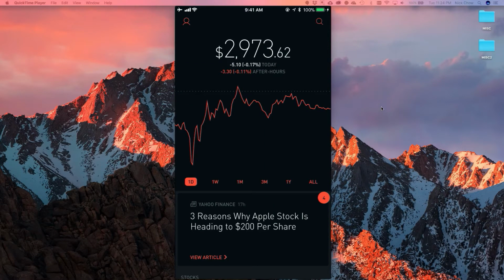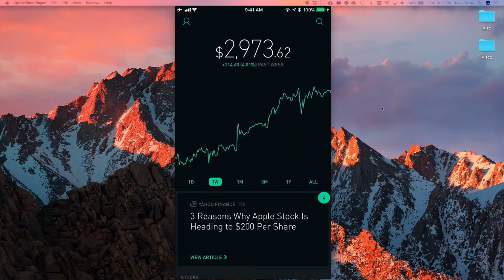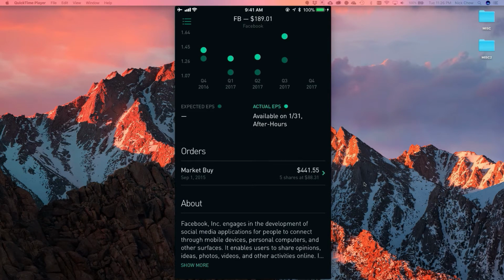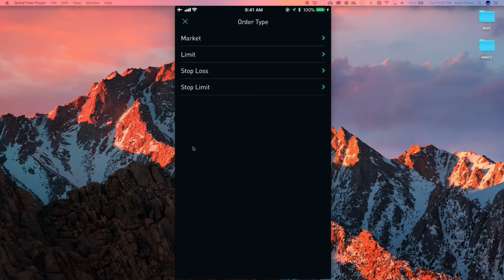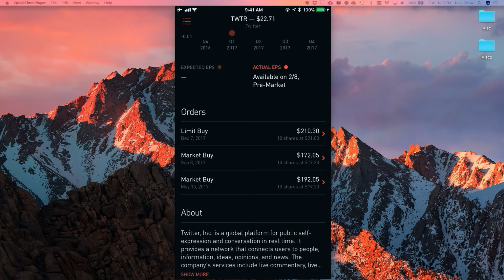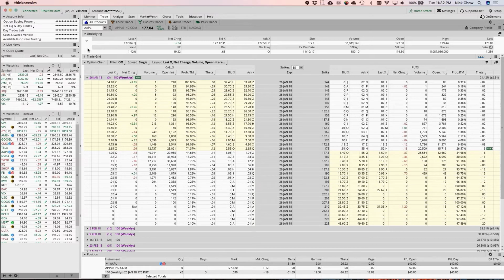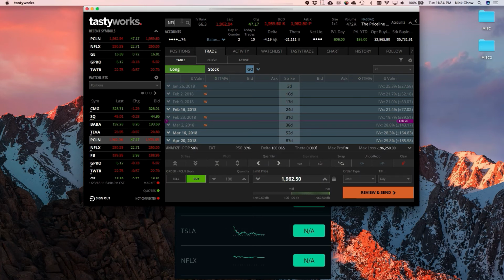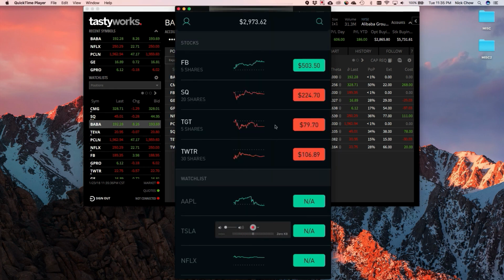Is Robinhood App The Best Brokerage For Beginner Traders?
It seems people are signing up for Robinhood app by the masses. It's most likely the free commissions and the ability to trade on the go but who is the brokerage designed for? Which type of investor does Robinhood cater to? We walk you through the app and give some comparison with thinkorswim and tastyworks platforms.

robinhood app review
robinhood app day trading